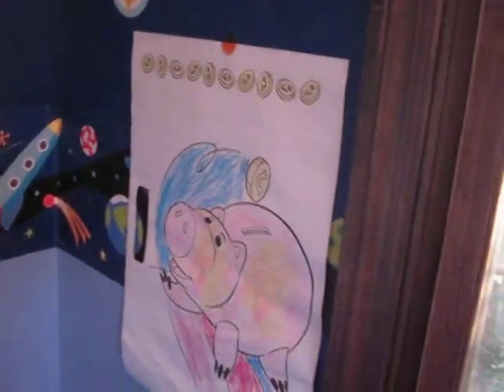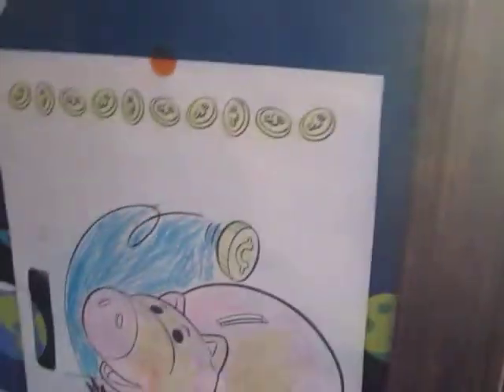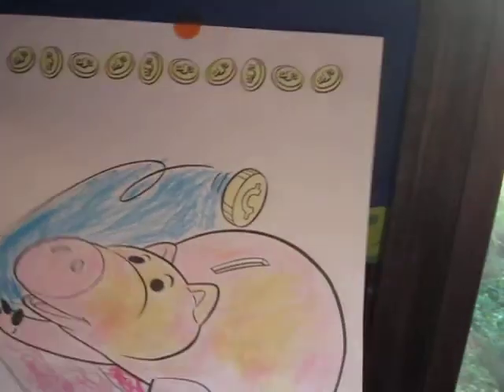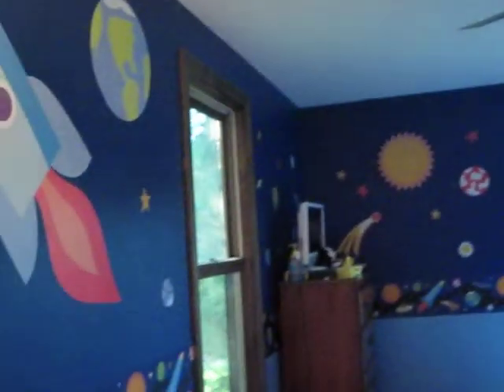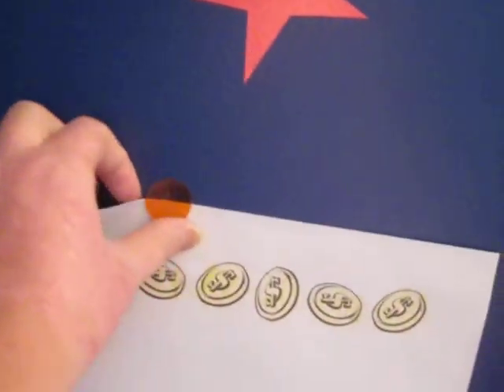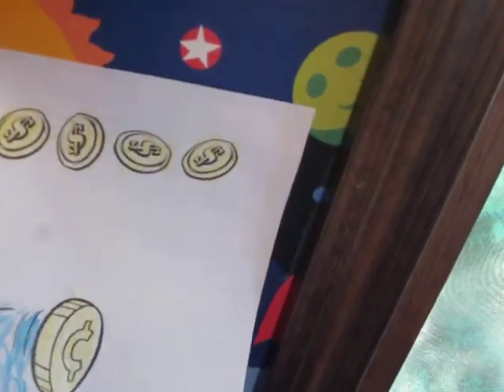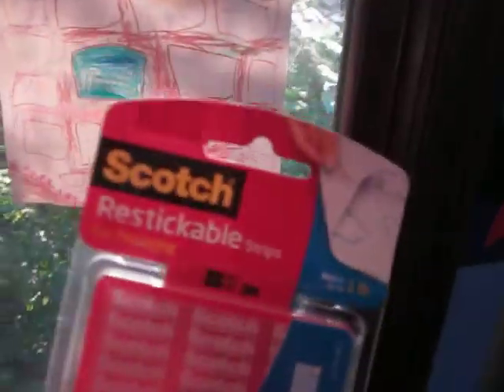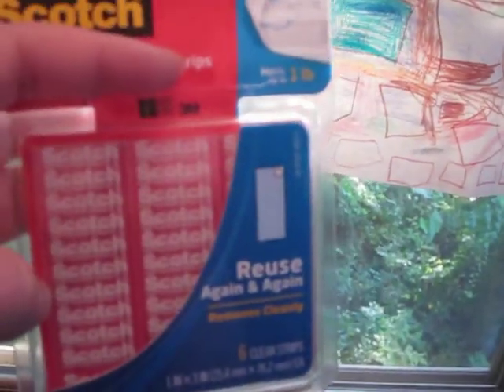Scotch Restickable Shapes & Stripes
See how fun the Scotch Restickable Shapes & Stripes are to use!